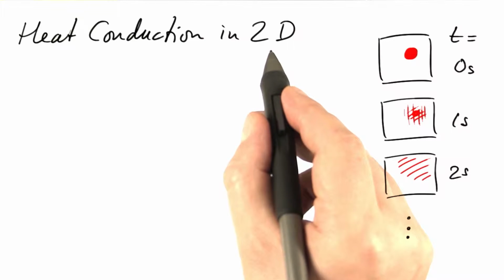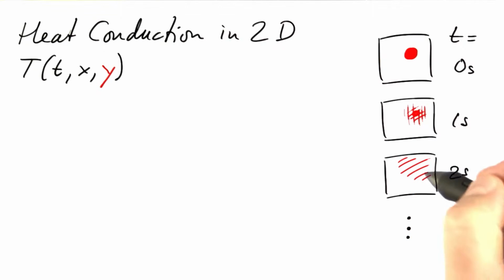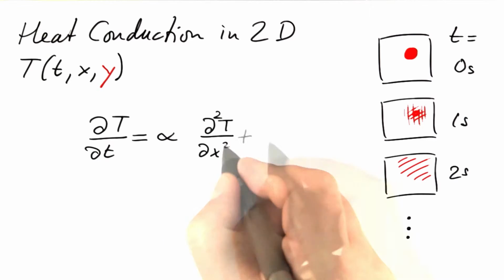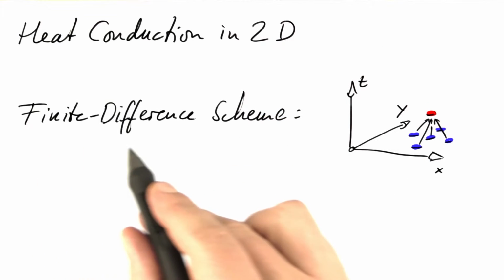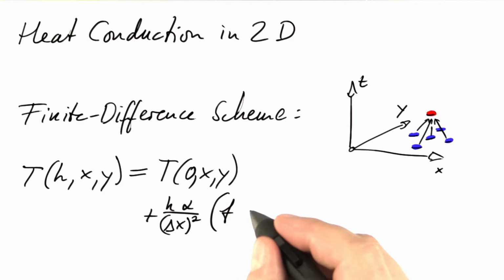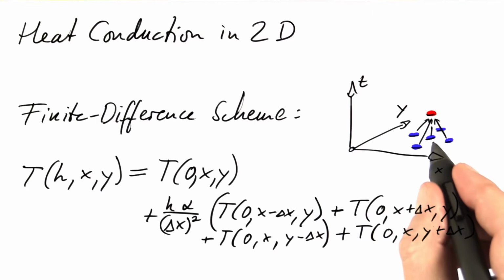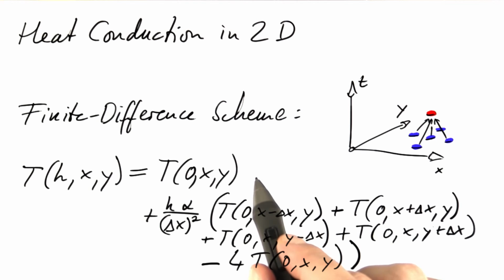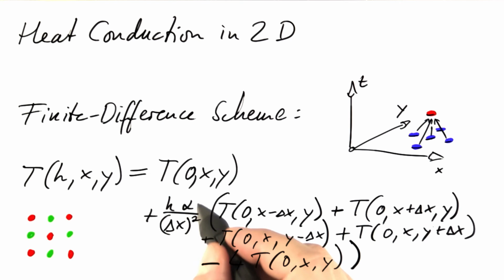Another Dimension - Differential Equations in Action